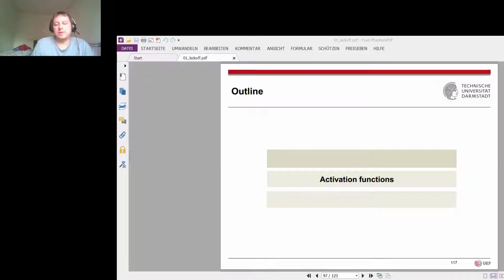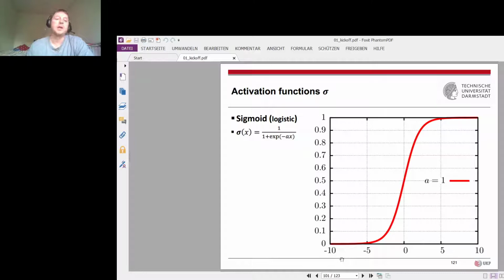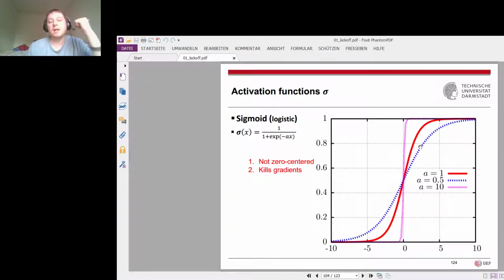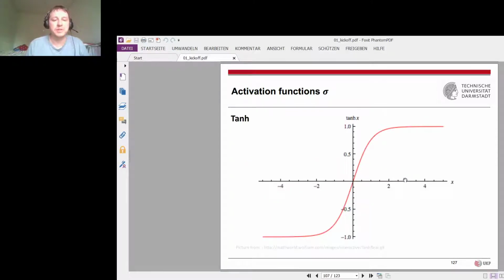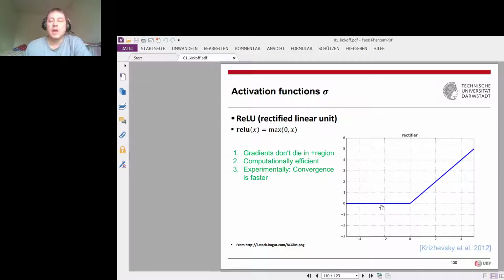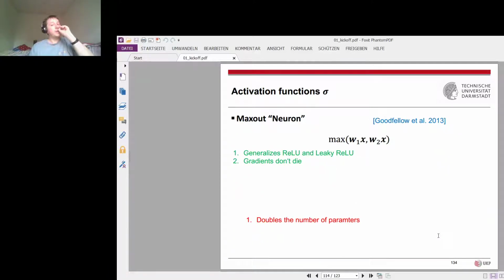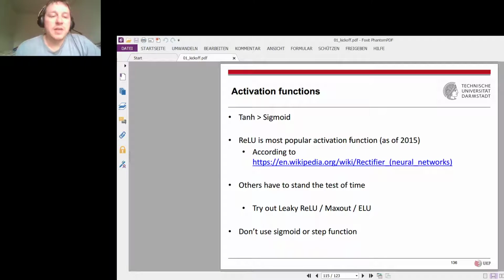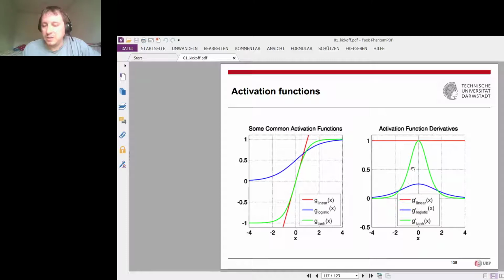Lecture 1: Activation Functions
Deep Learning for NLP, SS 2020
TU Darmstadt